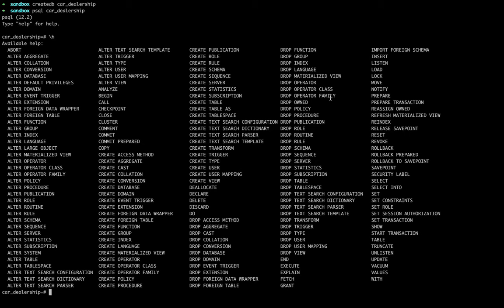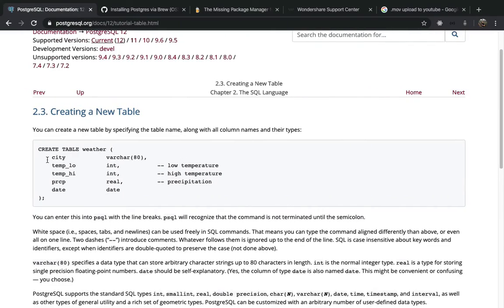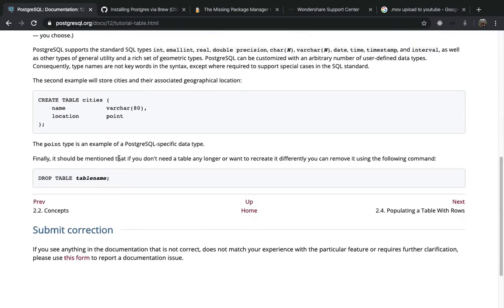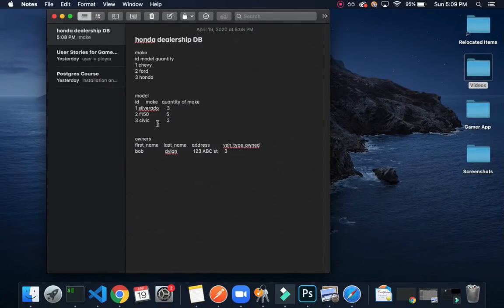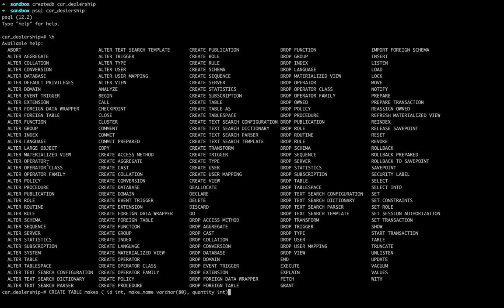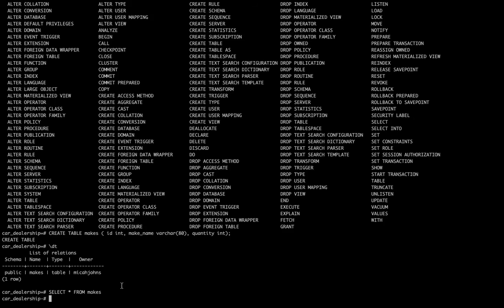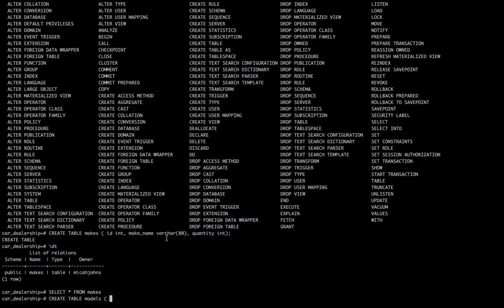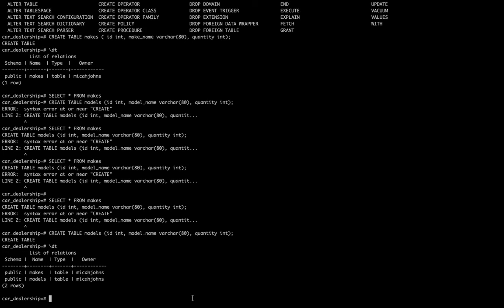PostgreSQL How To Set Up DB and Create Tables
In this video we'll cover how ot set up your DB and create tables.

Check out my personal website, where sometimes I post code related stuff - micahjohns.com